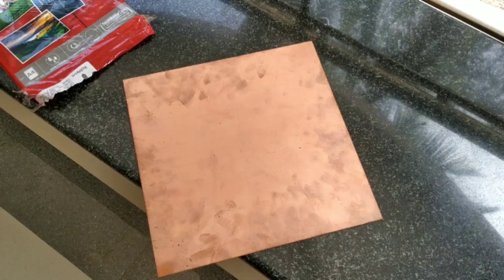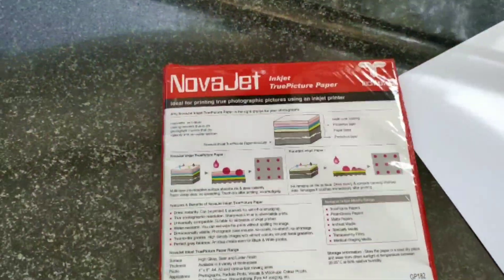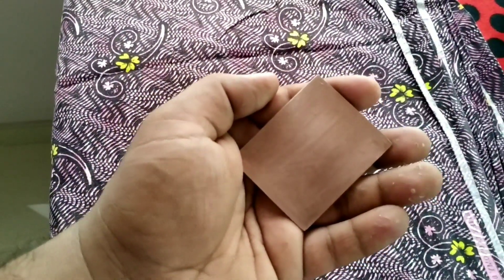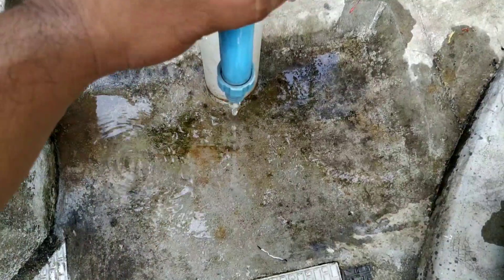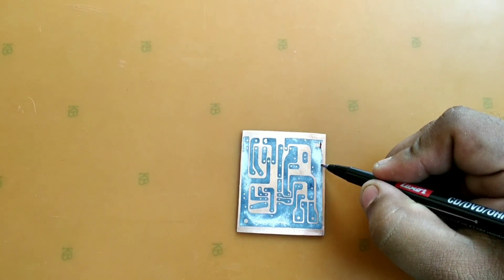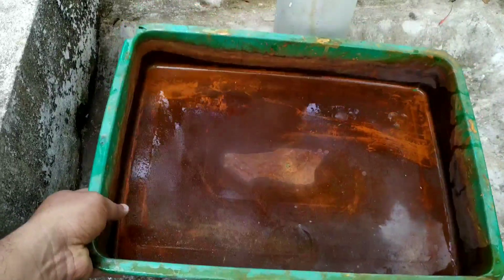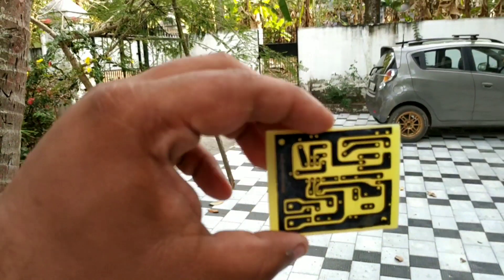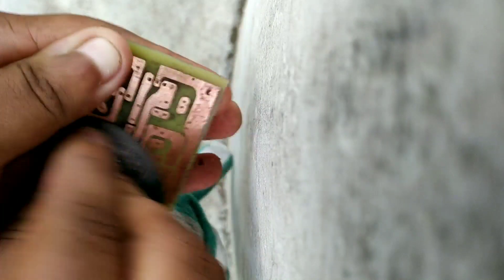Making PCB at home. Etching PCB at home using ferric chloride. Diy PCB at home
How to make PCB at home using toner transfer method.  You can easily make PCB at home by this method